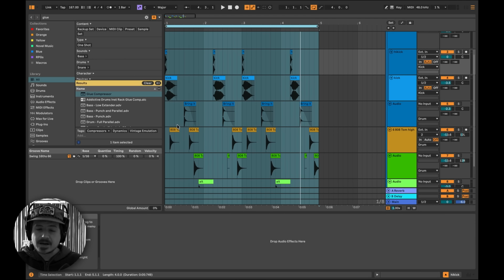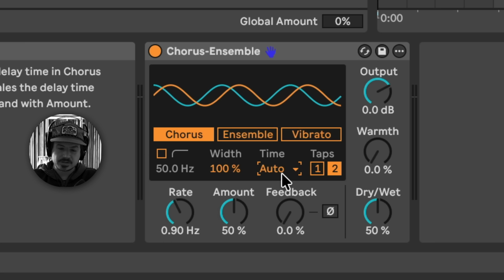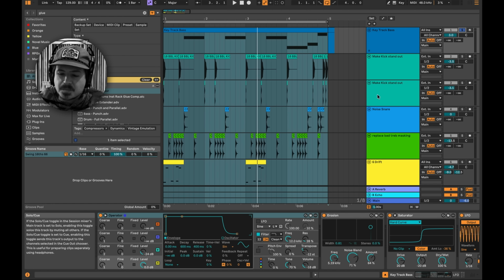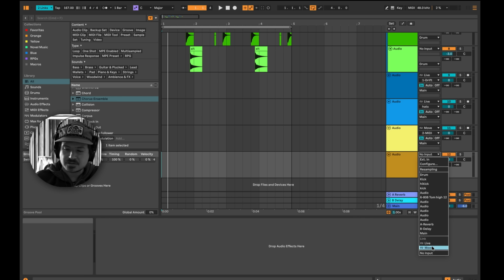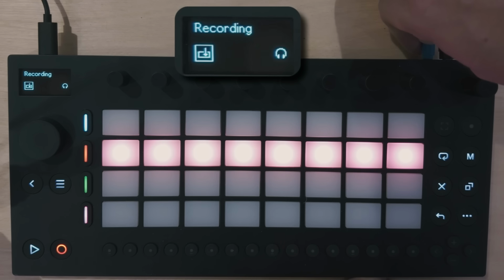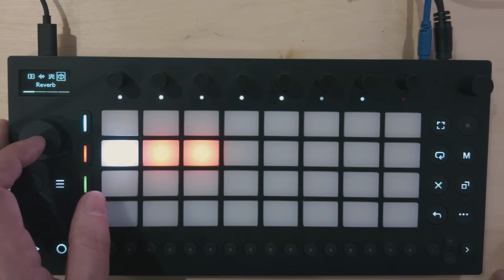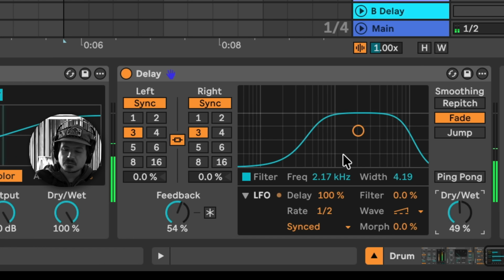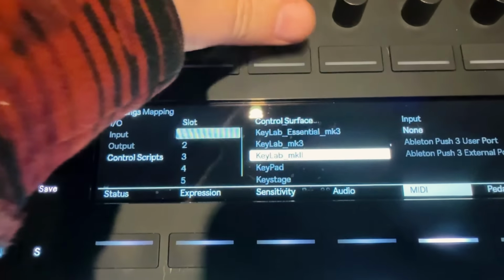What's New in Ableton Live 12.4? Full Feature Overview.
🔊 Learn Ableton Live with me via my Ableton Online Courses !

Ableton's new 12.4 update is now in public beta! There are tons of new features including Link Audio, which is essentially a way to connect audio between various computers and hardware devices in real time. Ableton Live, Move, and Push can now sync time AND audio.

Next, Ableton Chorus-Ensemble gets an update where it have multiple static delay times allowing for a more familiar chorus experience. Erosion was completely overhauled and now makes less latency and has a more fluid approach to its controls. Ableton Delay got a fun update where you can sync the internal LFO.

In addition to Link Audio, Ableton Hardware is getting major updates as well. Ableton Move now can record audio clips and process them with effects! Ableton Push can now be a link audio host as well as now it supports Midi mapping and control scripts making it and even more compelling live performance platform. Ableton Note now can record audio!

00:00 - Intro
0:18 - Link Audio
3:00 - New Chorus Features
6:05 - New Erosion
8:54 - Link Audio with Move
10:45 - Link Audio Options
12:28 - Push Link Audio
12:50 - Move Audio Clips
18:17 - New Delay Features
22:54 - There's Even More